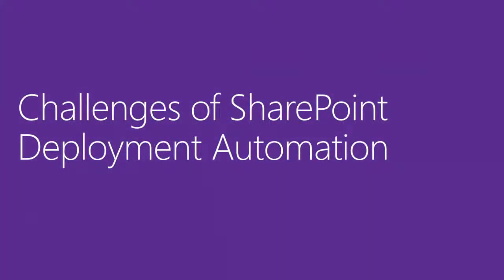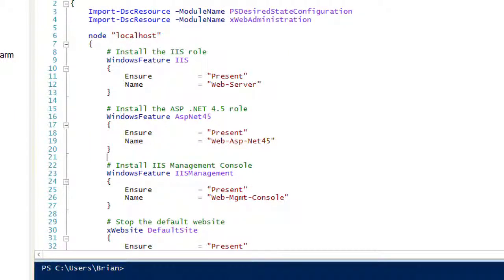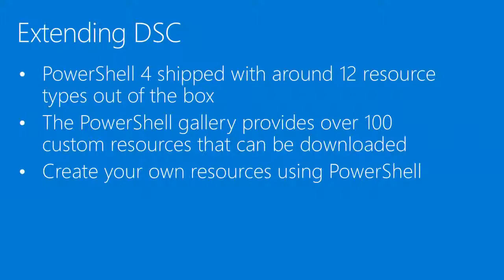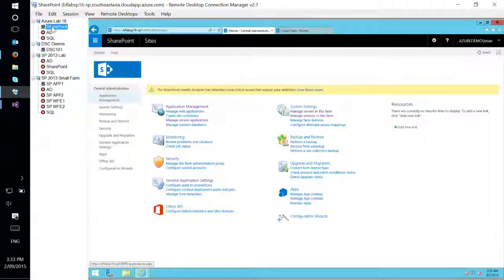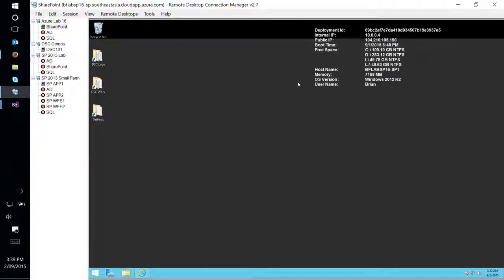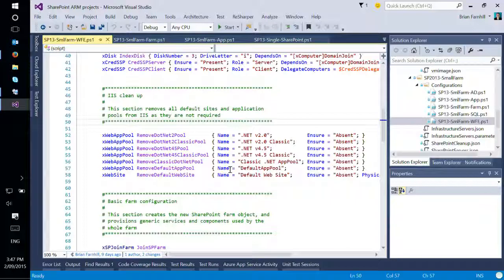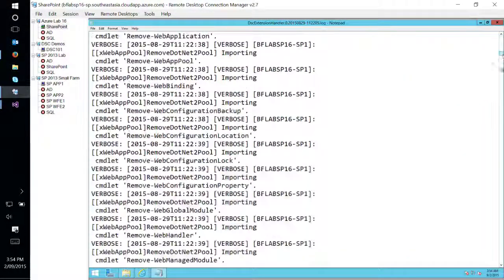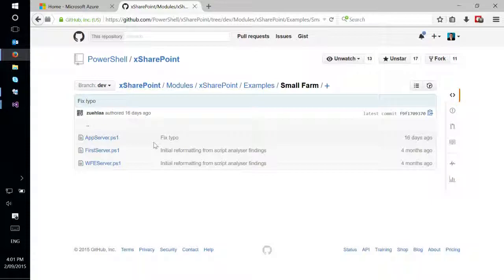Microsoft Ignite New Zealand 2015 SharePoint deployment automation with PowerShell Desired State Con